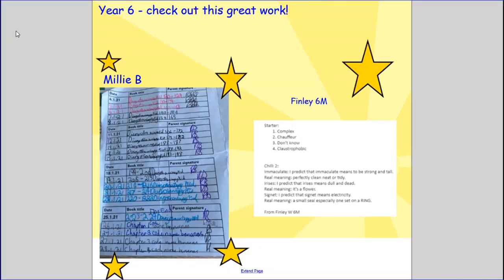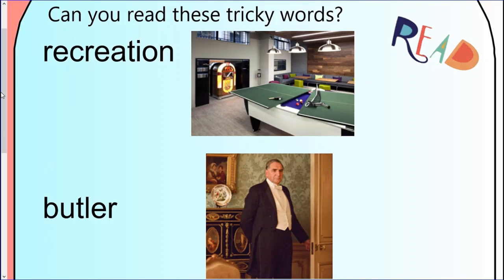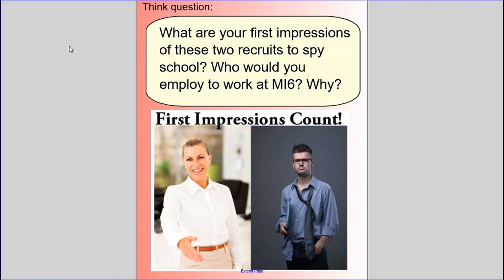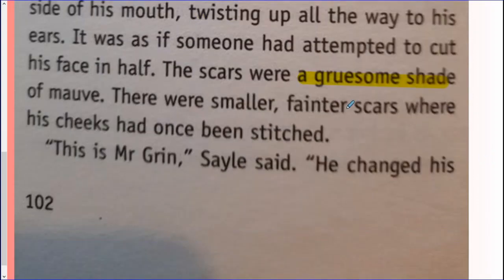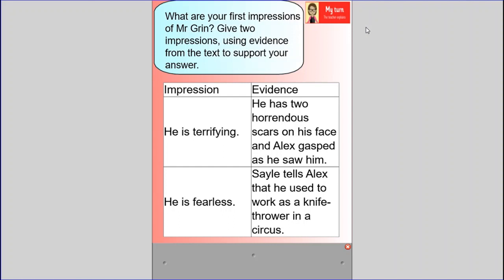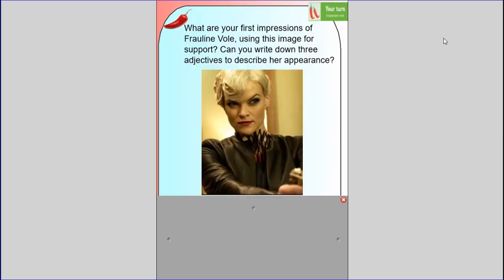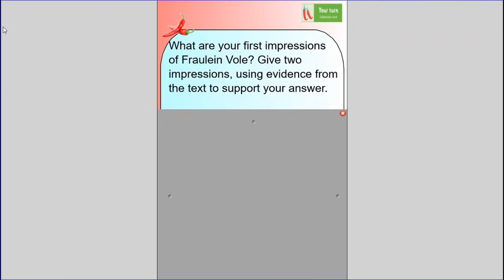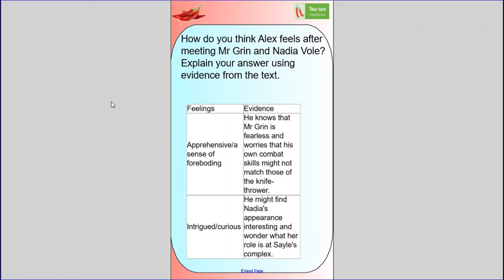Year 6 Reading, Thursday 4th February: Inference